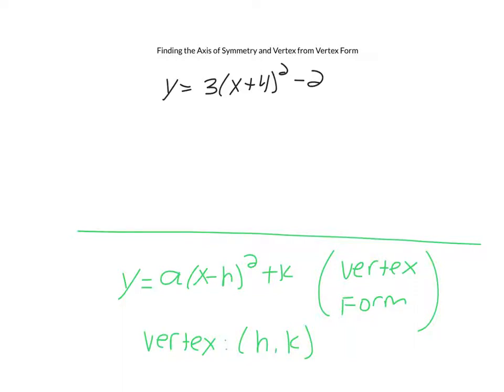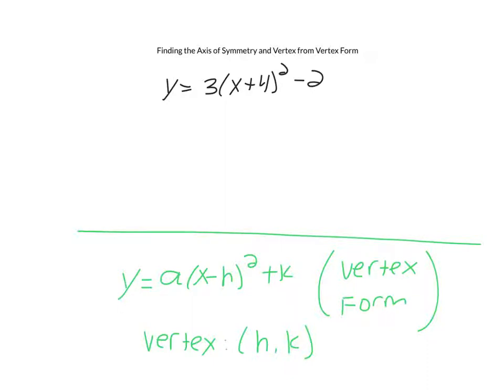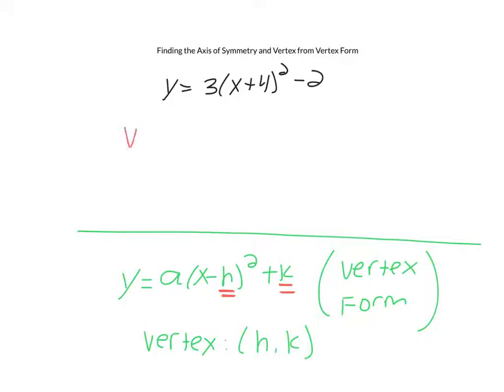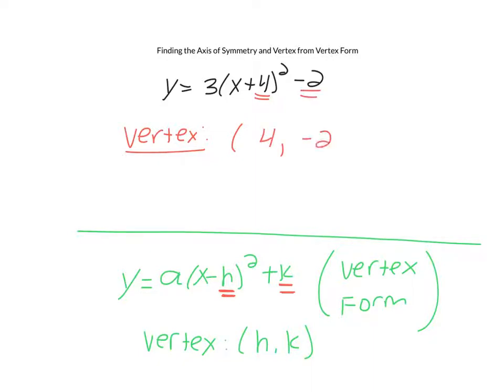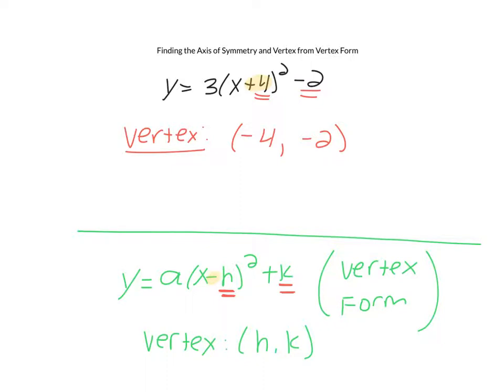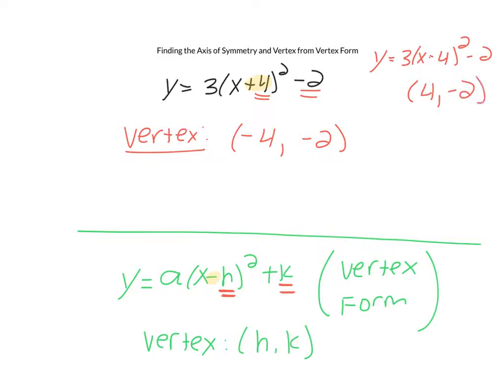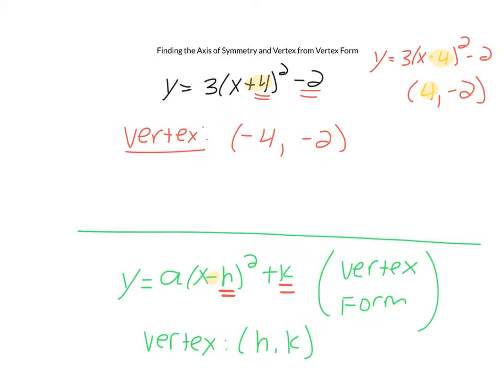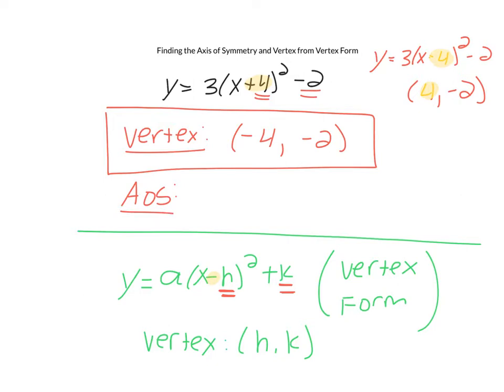Finding the Axis of Symmetry and Vertex from Vertex Form